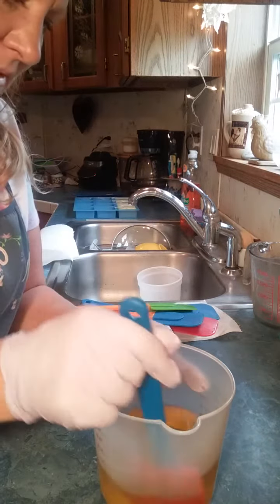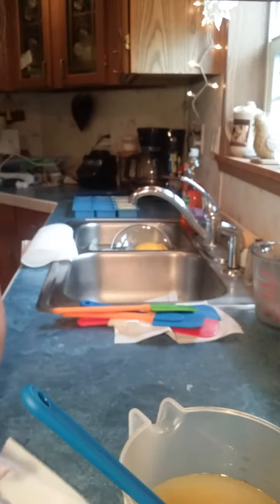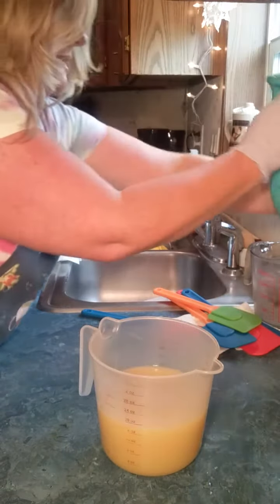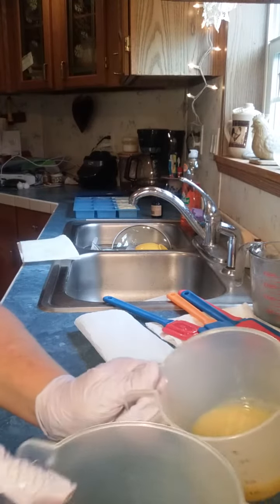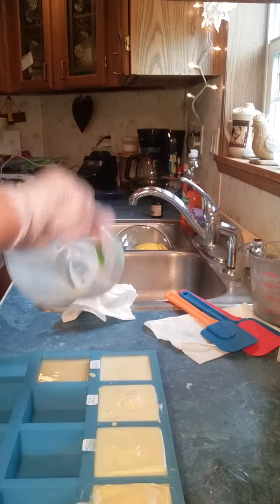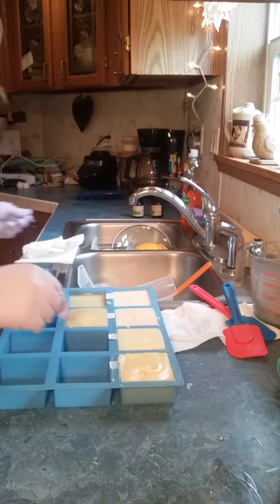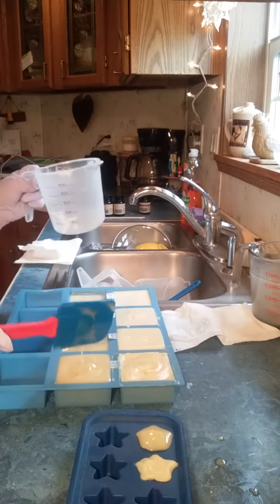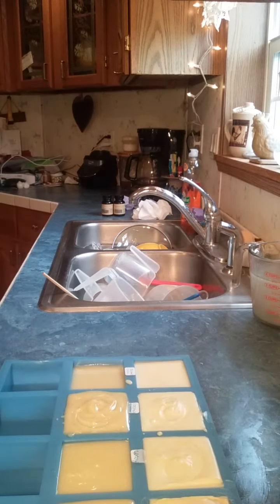Testing Brambleberry's Coconut Fragrance Oils